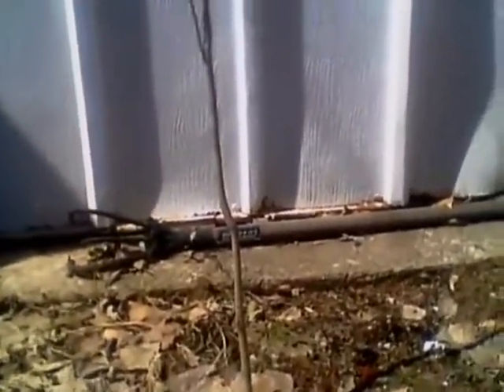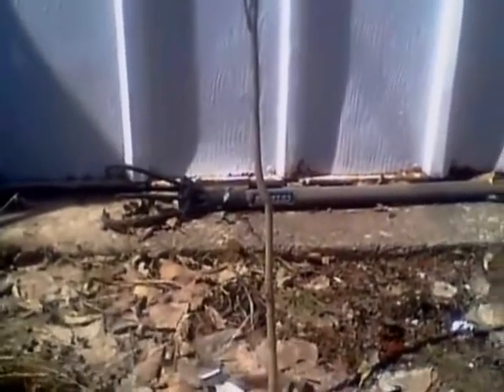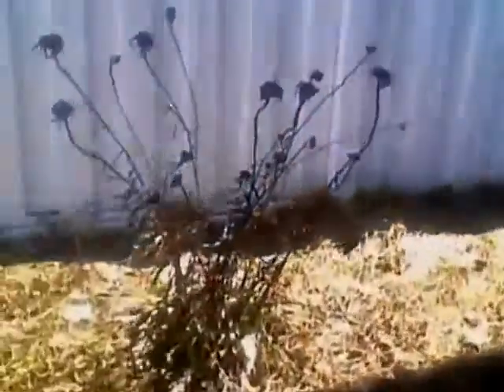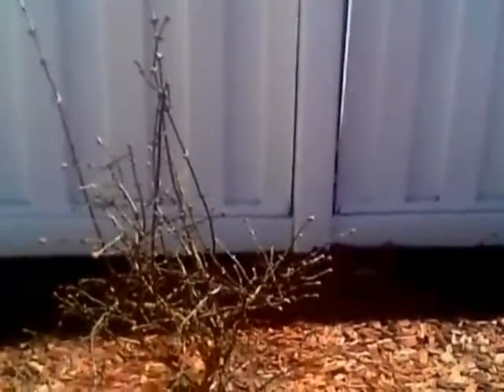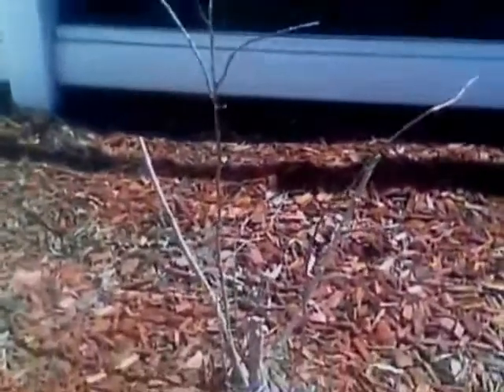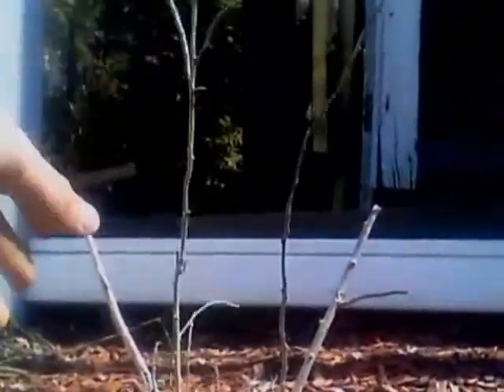Goji Berries & Our Lil Eden Garden =)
I give a tour of our backyard showing you almost all my plants =) I HAVE MORE IN THE FRONT ! =) x 100000 I love it. Goji berries included =) If you like this please let me know and if you have any questions just ask. Im an open book.